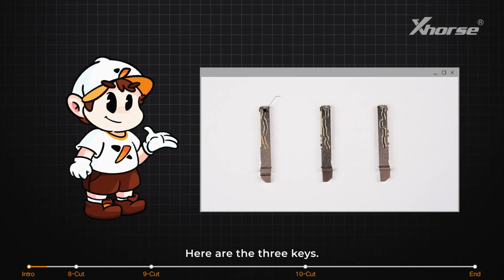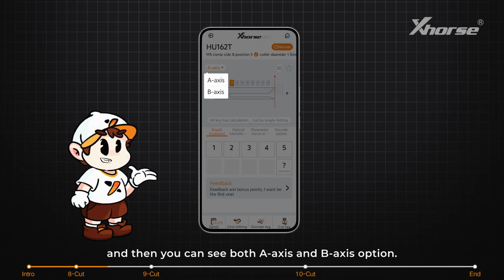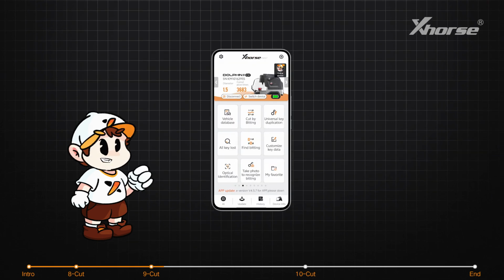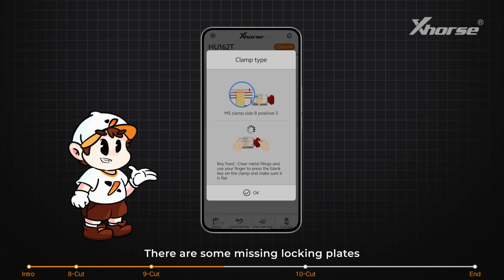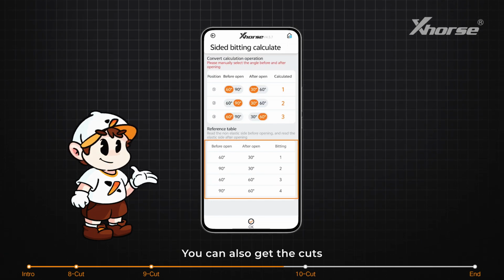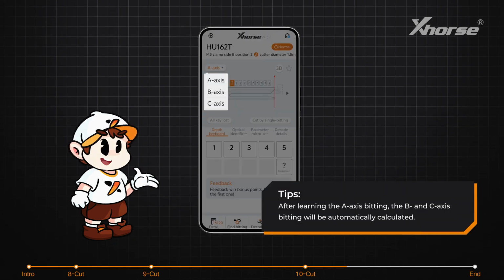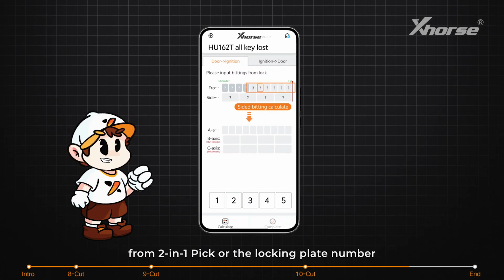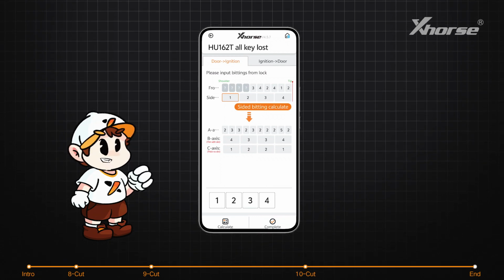HU162T 8-Cut, 9-Cut, 10-Cut Add Key and All Key Lost Tutorial | Xhorse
In this video we're going to show you the procedure before using Xhorse key cutting machine to complete add key and all key lost for HU162T 8-Cut, 9-Cut and 10-Cut keys. This detailed tutorial will help you learn with ease!